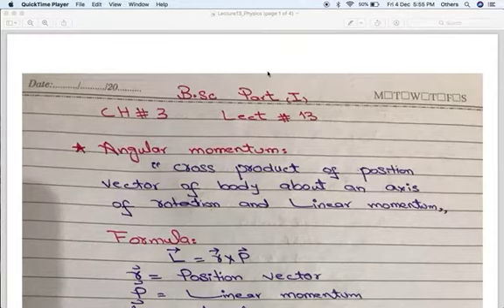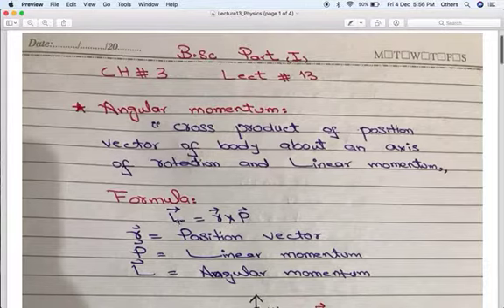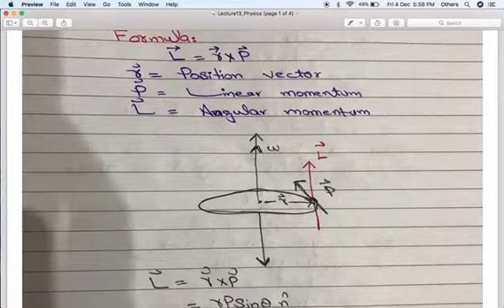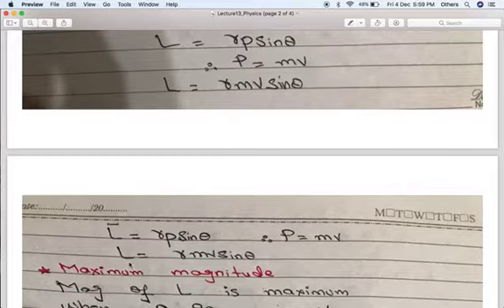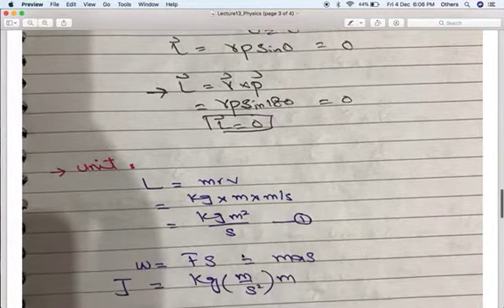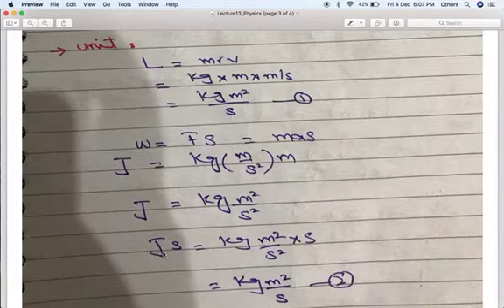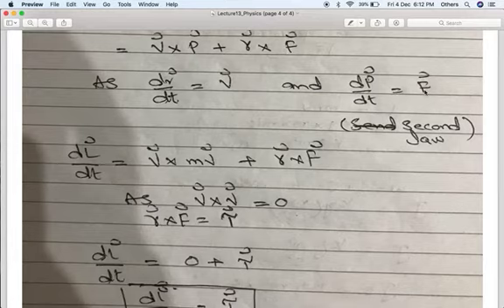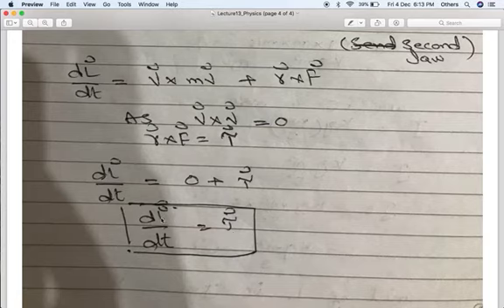physics | lecture 13| angular momentum|3rd year